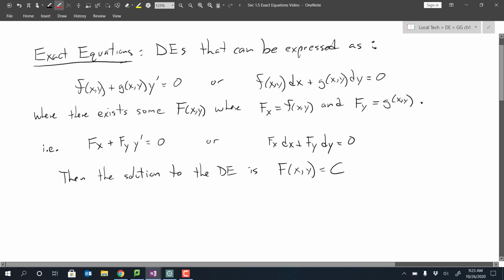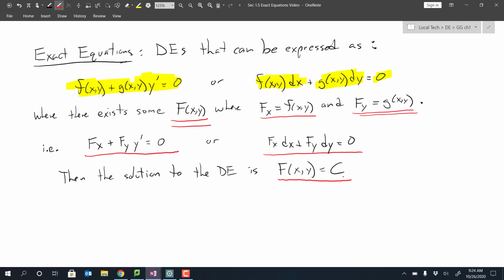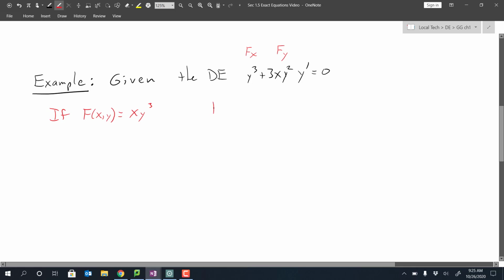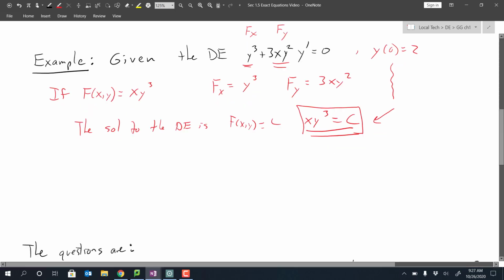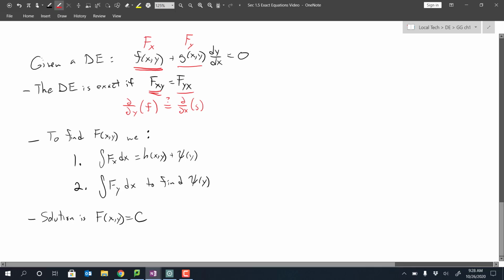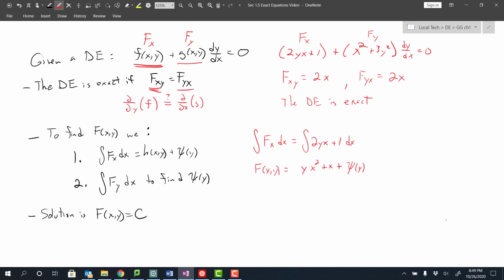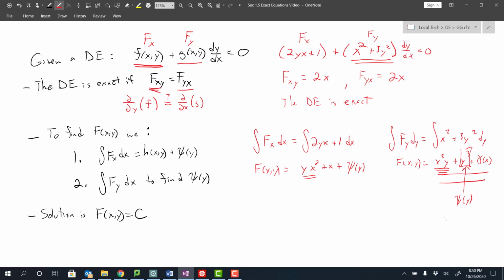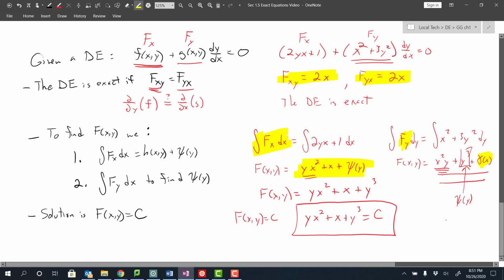exact equations 2020